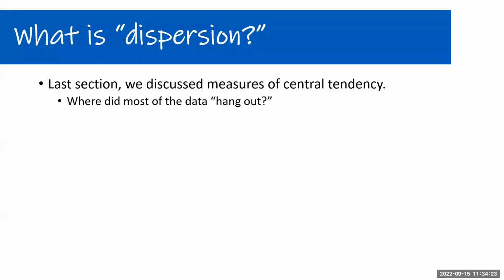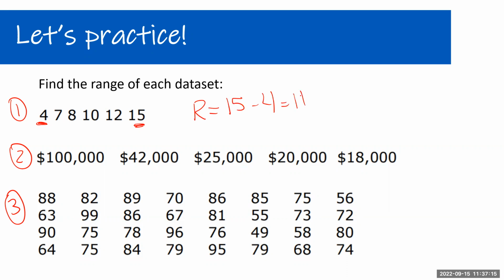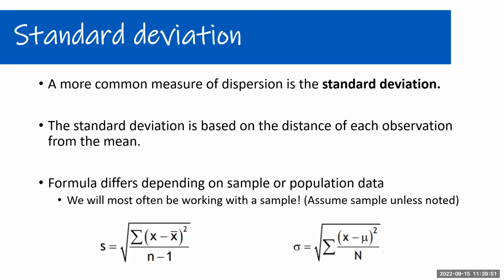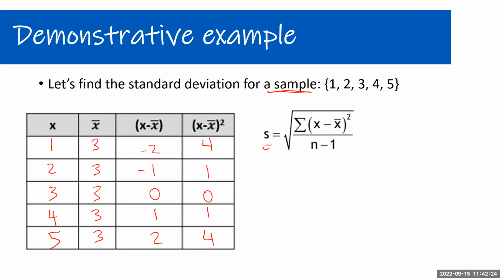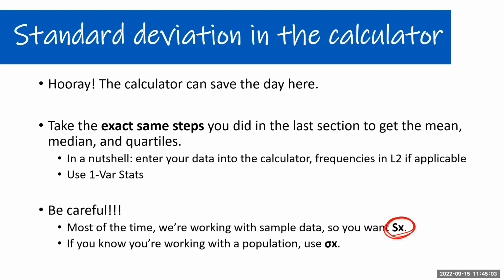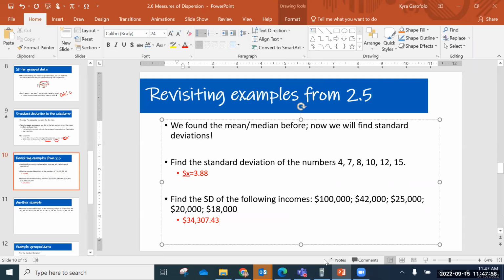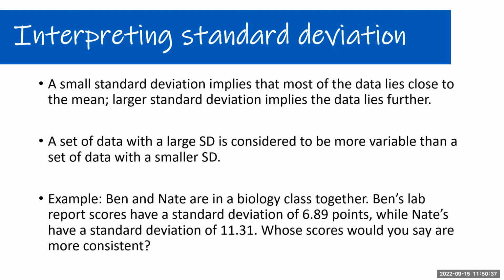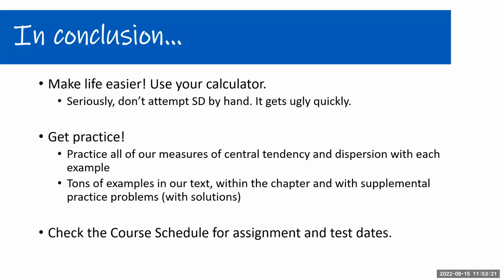MAT-155: Section 2.6